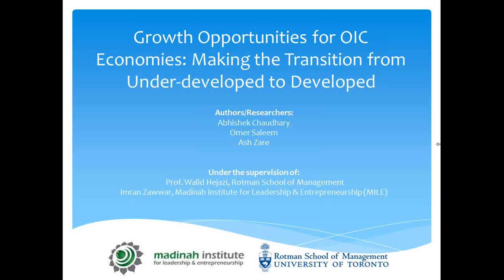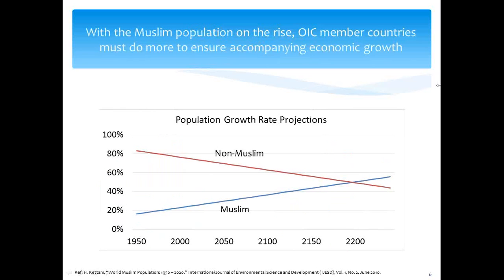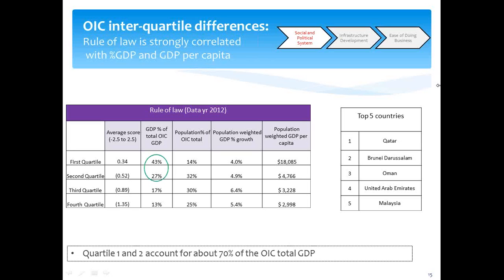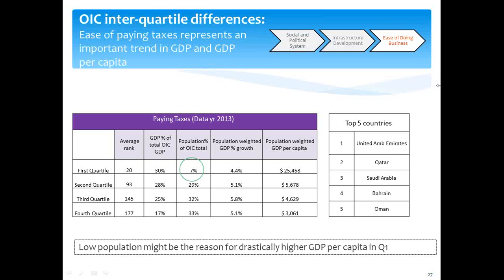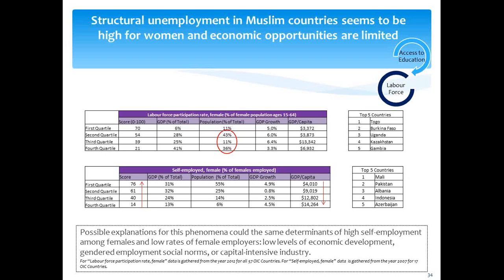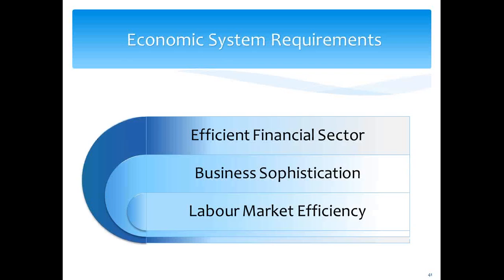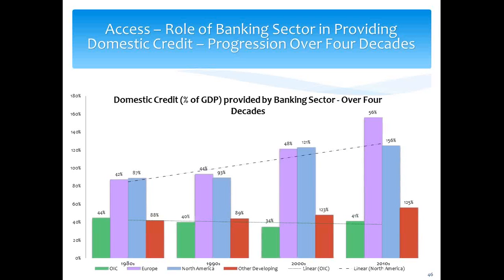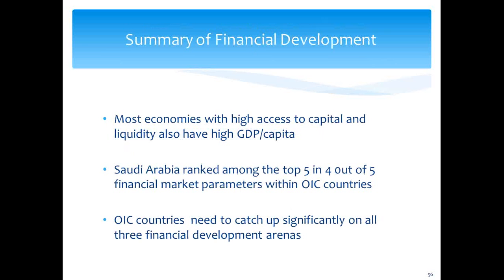OIC against other regions of the world and reasons behind the lag | MILE Webinar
Benchmarking Study from the University of Toronto's Rotman School and the Madinah Institute for Leadership and Entrepreneurship Examines Reasons for Poor Economic Outcomes in Islamic World.

Toronto -- The fifty-seven countries that form the Organization for Islamic Cooperation (OIC) account for twenty-three percent of the world's population, yet less than eleven percent of the world's GDP. As such, the average levels of income within the Muslim world are less than one half the world's average.

A new benchmarking study from the University of Toronto's Rotman School of Management and the Saudi Arabia-based Madinah Institute for Leadership and Entrepreneurship hopes to help better understand the factors which underlie the poor economic performance of the world's Muslim economies.

Working with a group of Rotman MBA students including Abhishek Chaudhary, MBA'14; Omer Saleem Morning MBA'15; and Ash Zare, Morning MBA'15;  Prof. Walid Hejazi from the Rotman School and Imran Zawwar from MILE benchmarked the fifty-seven OIC countries on over 100 indicators,